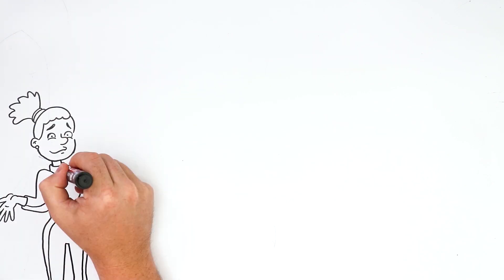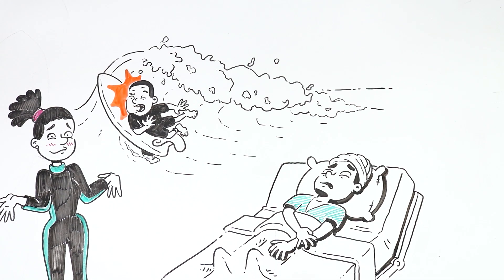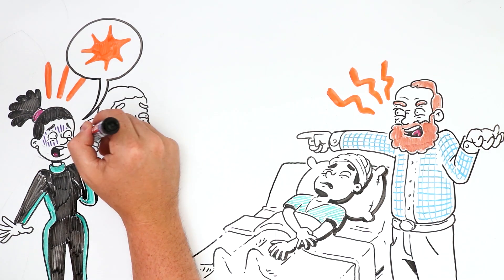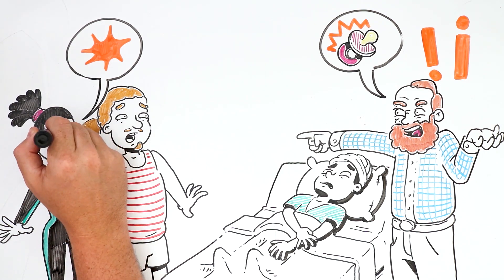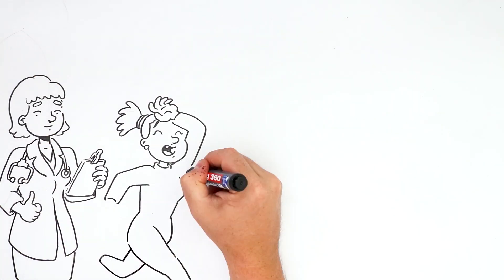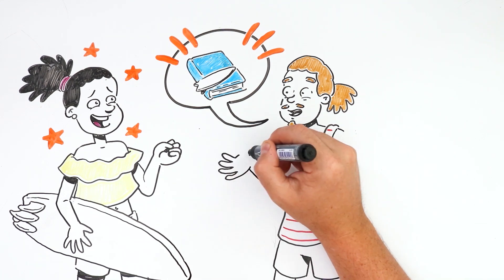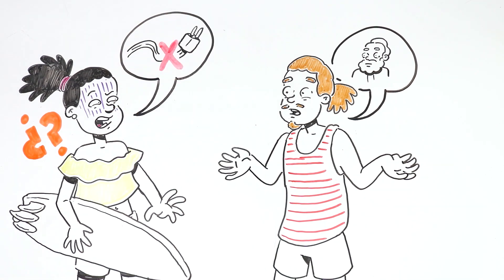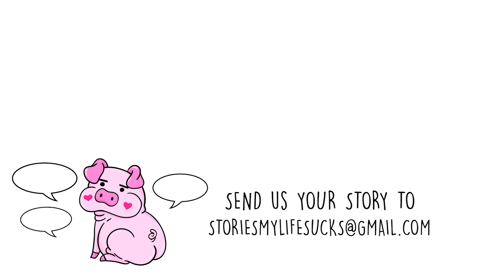He made me a millionaire 💰 Real Story | My Life Sucks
What is your dream? Can you imagine fulfilling it by accident? Because this happened to Stella

🔍 Don't forget to look for the hidden wink, do you recognize something or someone?

Has something like this ever happened to you? Have you wanted to disappear from Earth at the most shameful moment of your life? Don’t worry. You are not the only one! Welcome to the MyLifeSucks community.